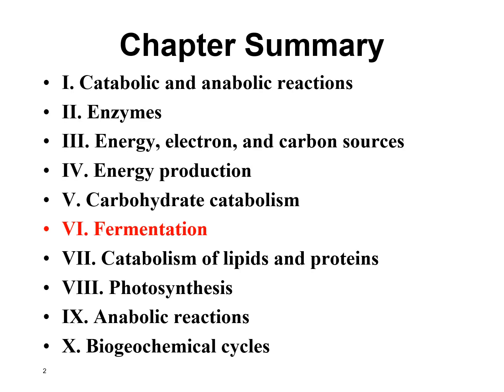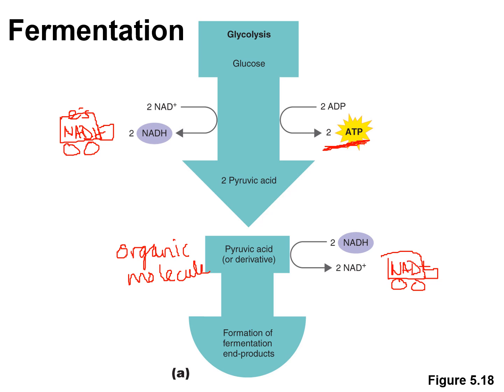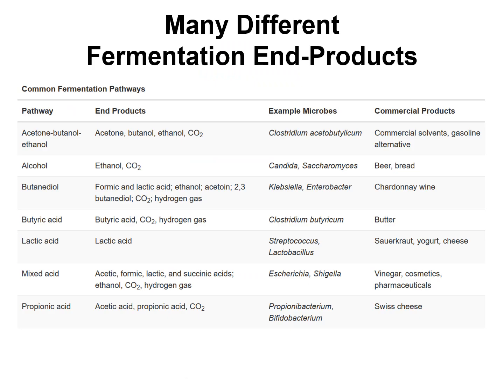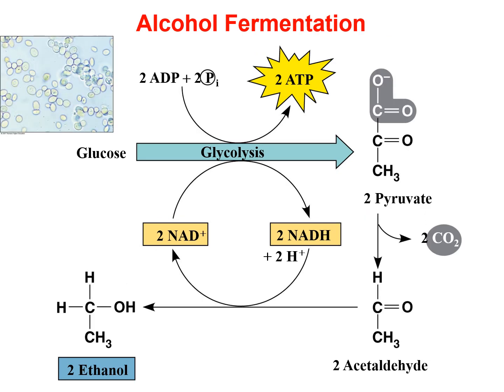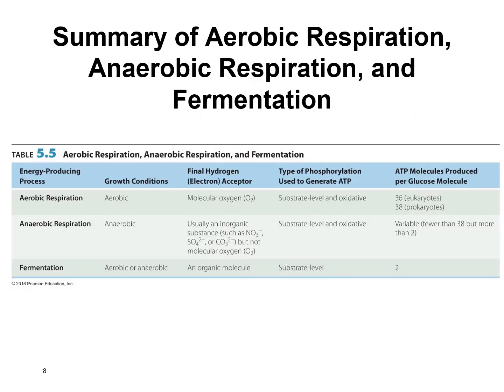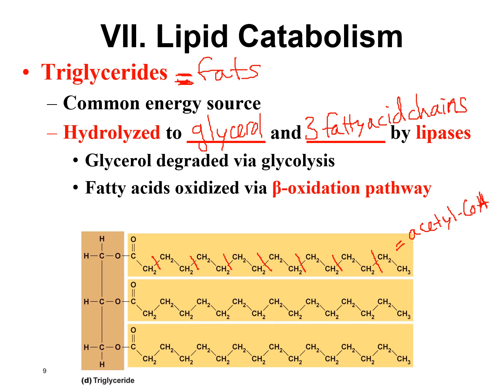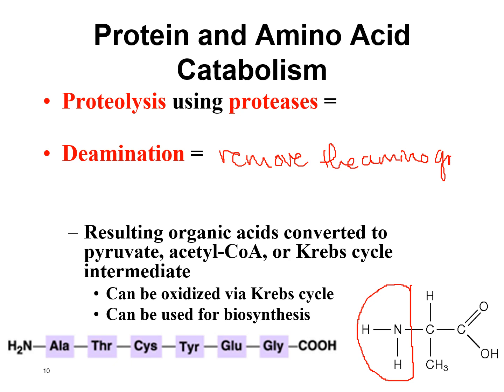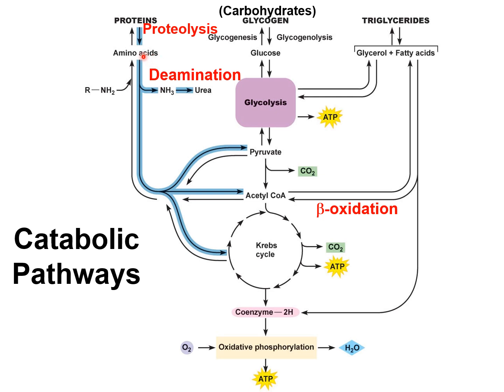2060O Ch8 Fermentation Audio